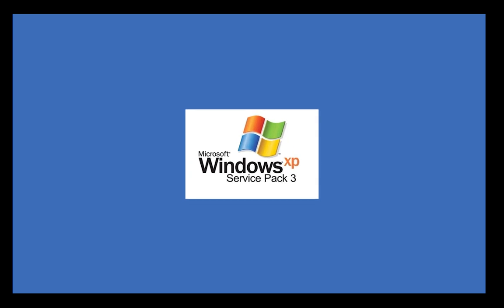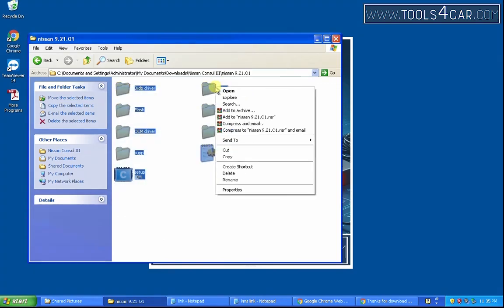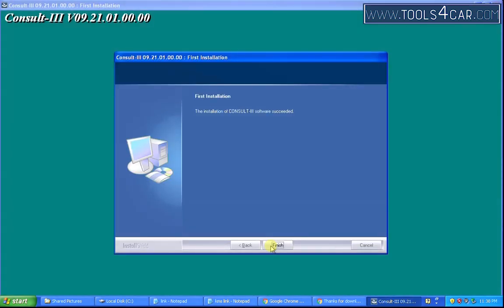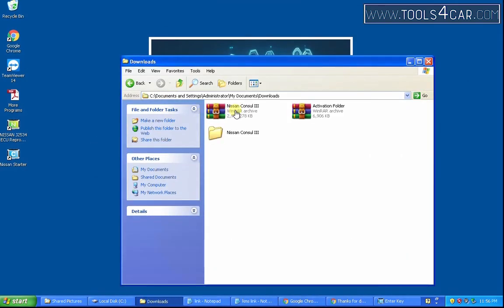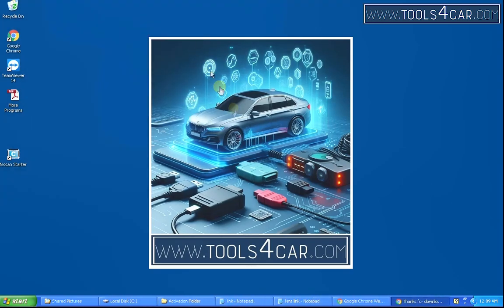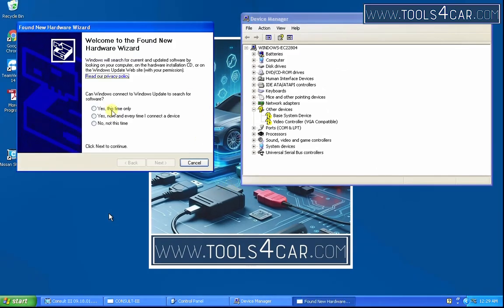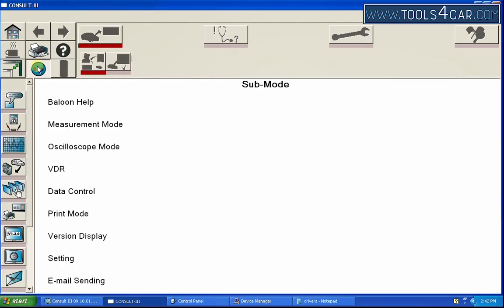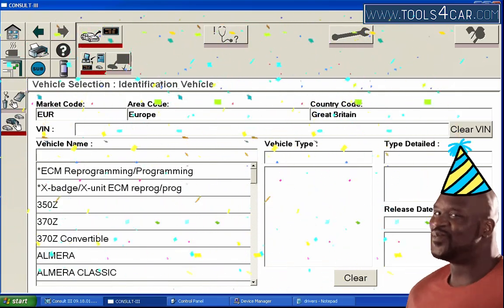How to install Nissan Consult 3